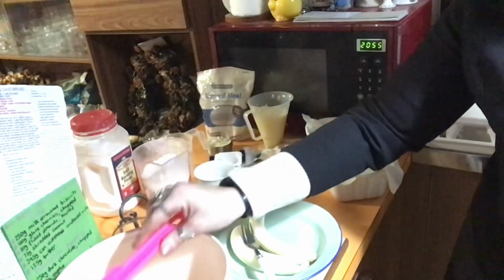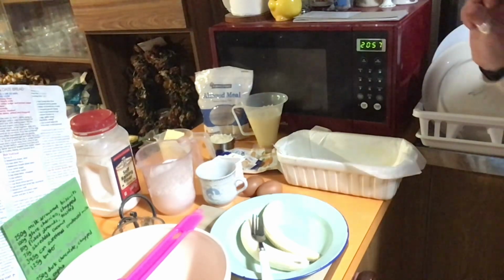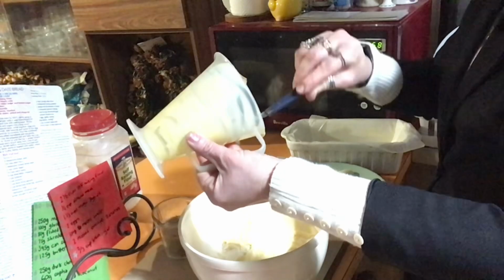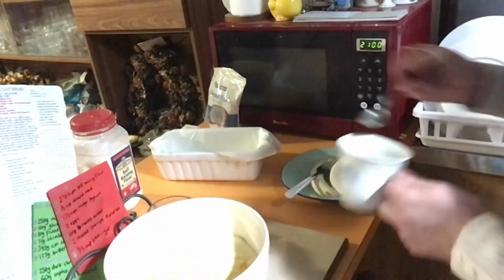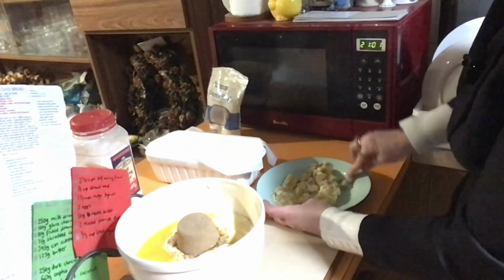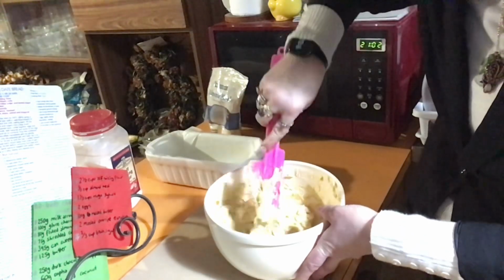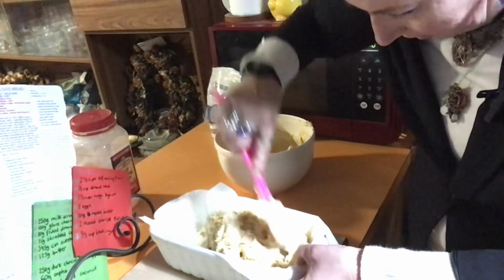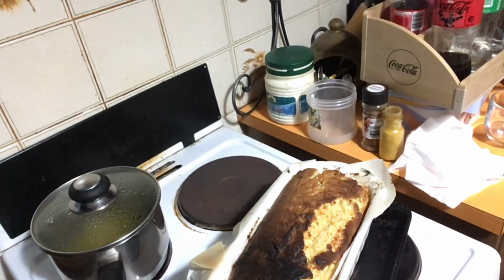Cooking with Violet Vixen episode 416 banana loaf